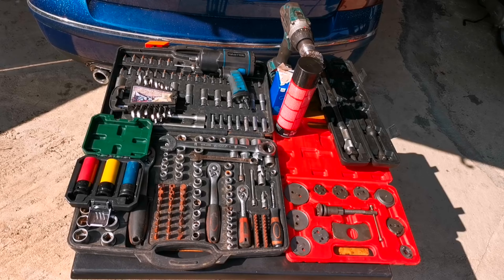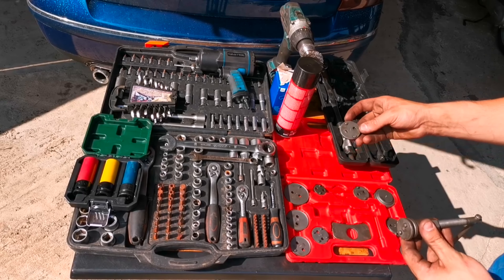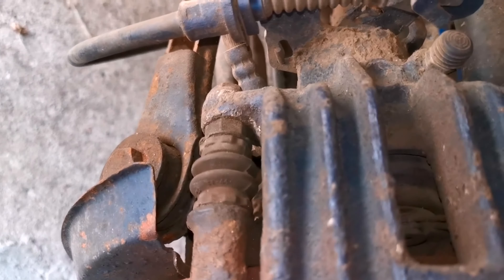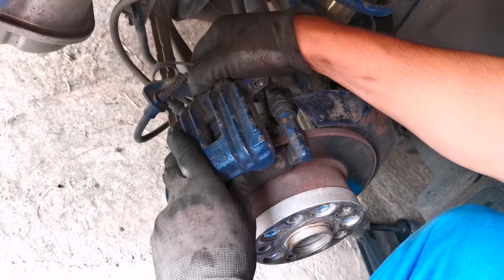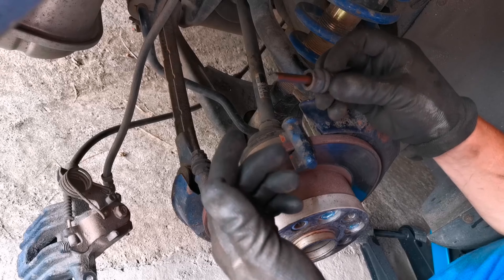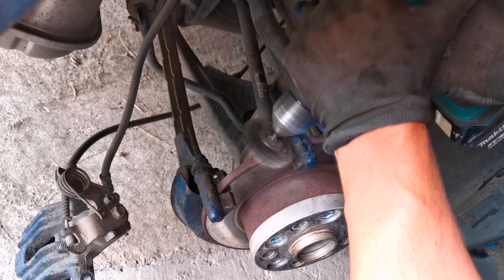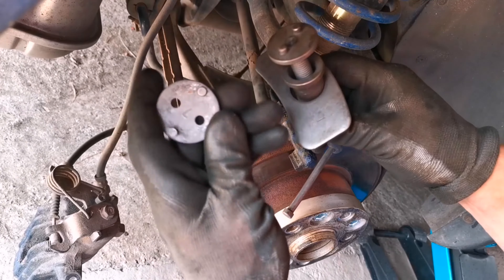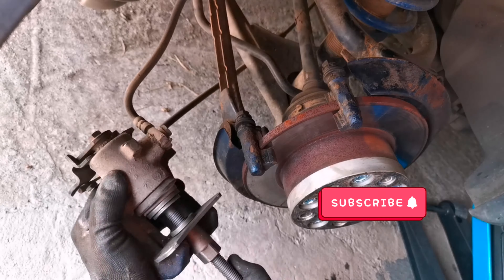How To Replace Brake Pads On VW Passat B5.5(guide for any car)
Hello everyone, in this episode I will show you how to change the brake pads of your car quickly and efficiently.Not many people know how to repair their car at home, I decided to help people and train them with the best tips to repair their car.